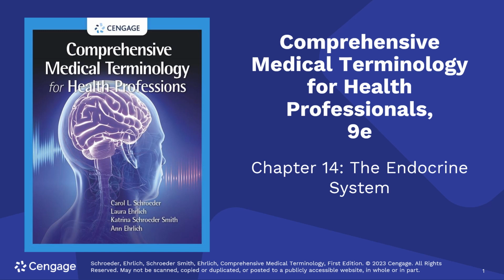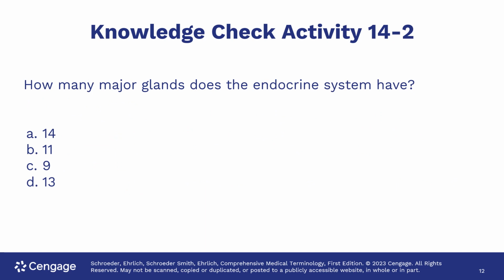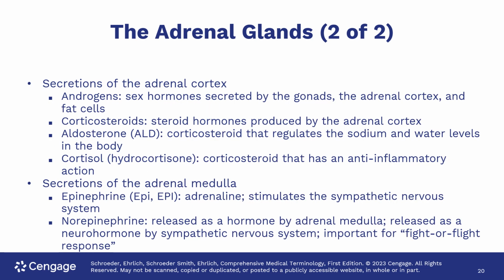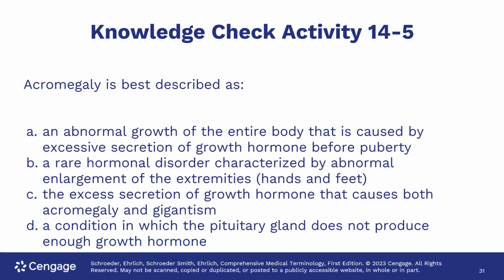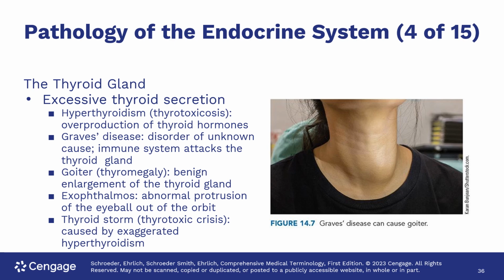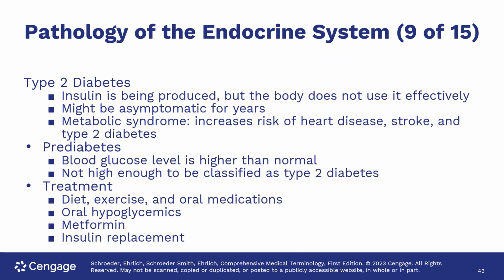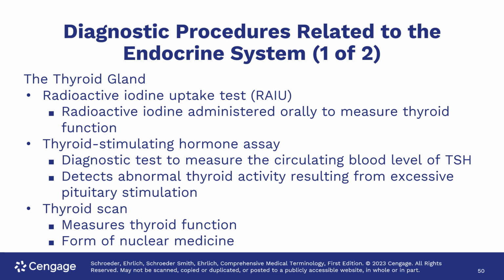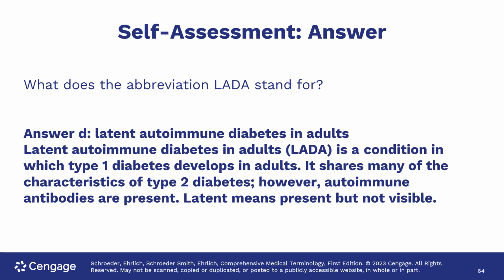Chapter 14 The Endocrine System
Medical terms for the endocrine system